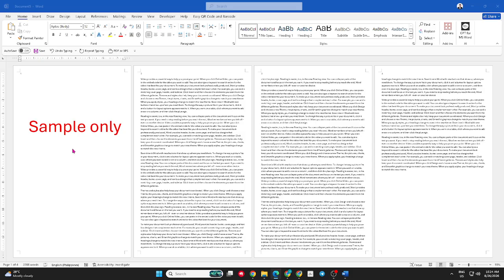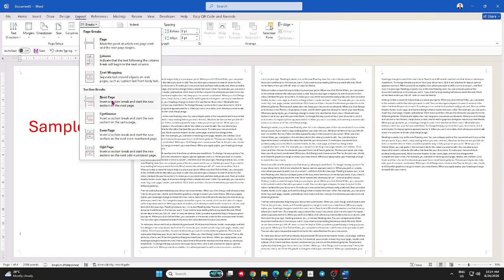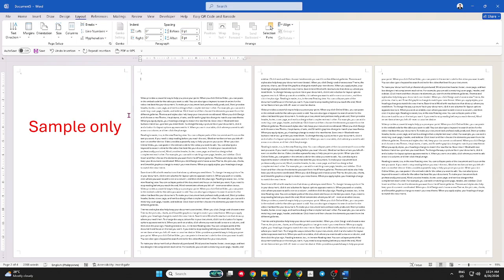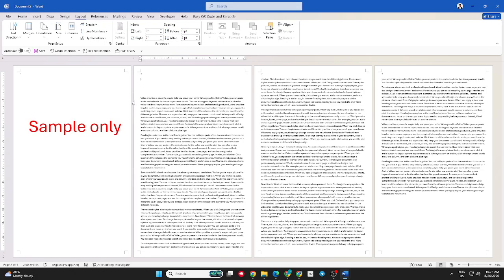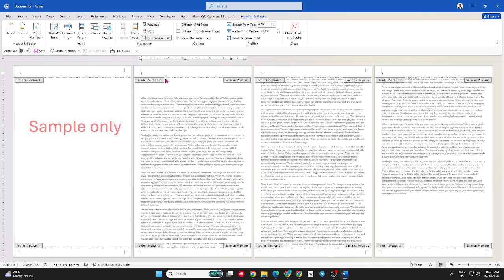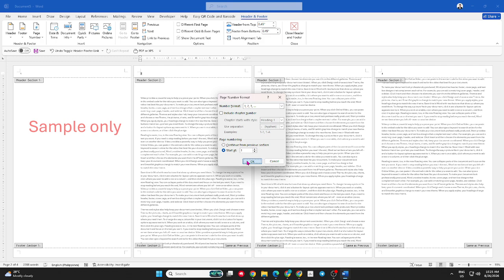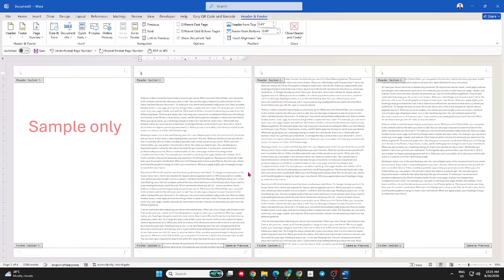How To Restart Your Page Numbers In Microsoft Word [2026 Guide]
Are you struggling with page numbers in Microsoft Word? In this video, we’ll show you how to effectively restart your page numbering, ensuring your document looks professional and polished. Whether you’re preparing a report, thesis, or any other multi-section document, this guide will simplify the process for you.

By the end of this tutorial, you will master the art of managing page numbers in Word. You’ll gain valuable skills that will enhance your document formatting and overall presentation.